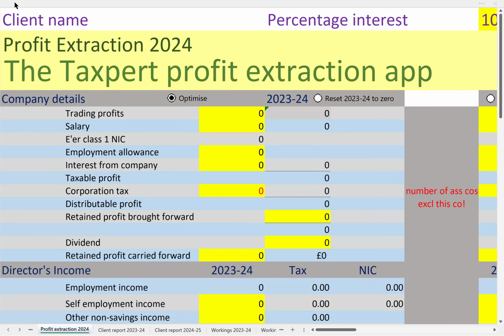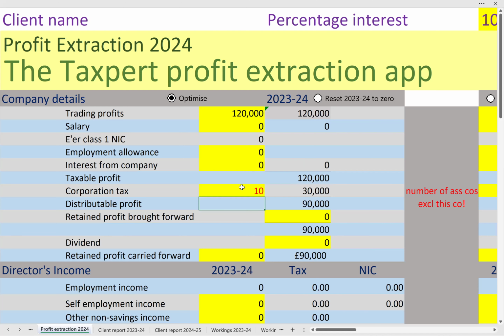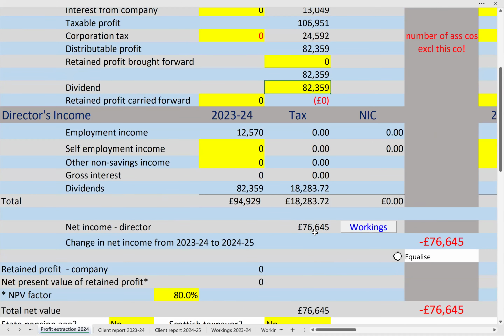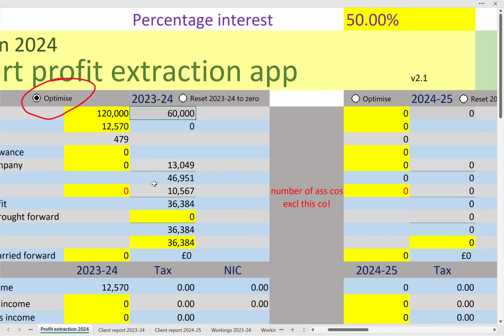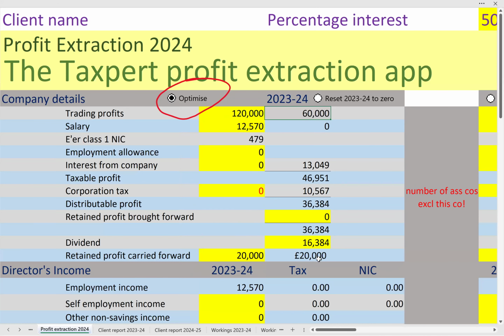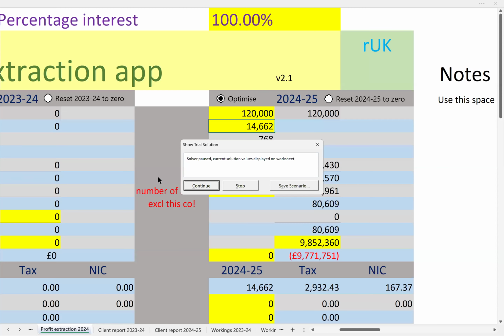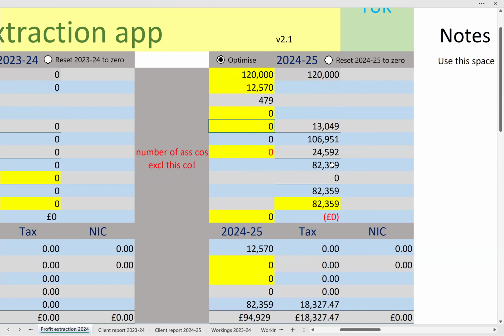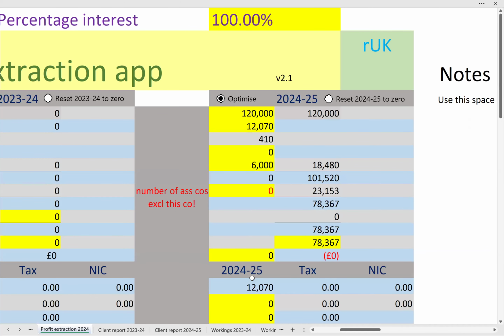Taxpert Profit Extraction App April 2024 | Absolute Tax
Taxpert Profit Extraction App April 2024